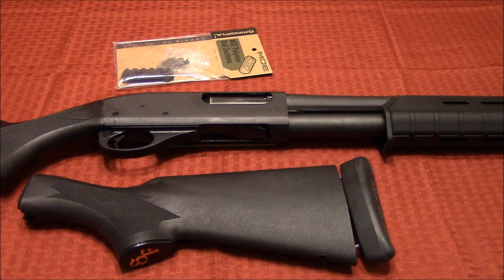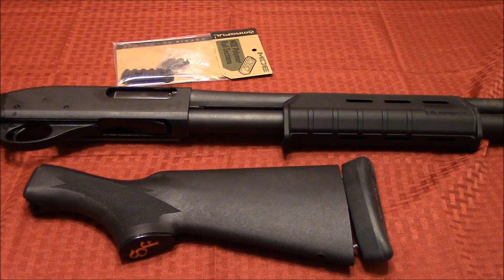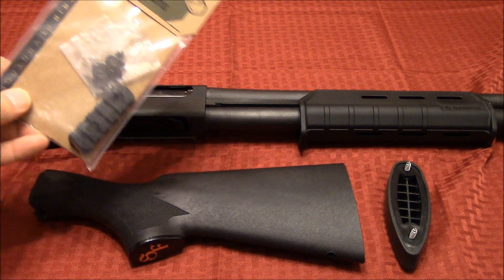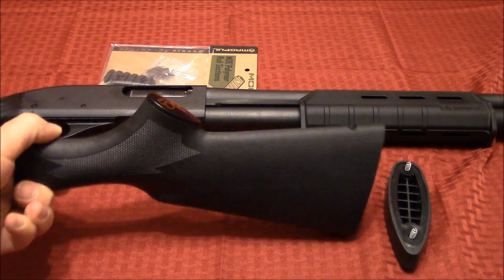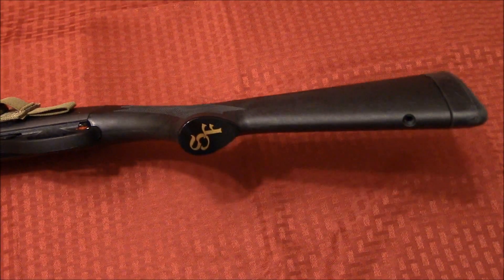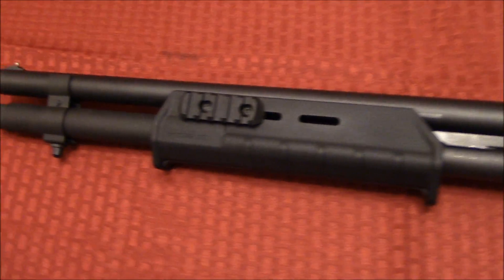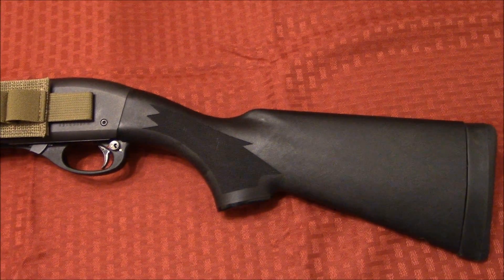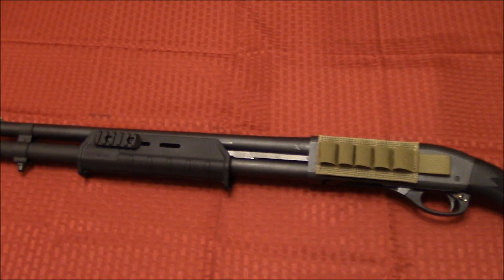SPEEDFEED Short Length (LOP) Stock for Remington 870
Swapping out stocks for a Speedfeed Short length of pull on the Remington 870